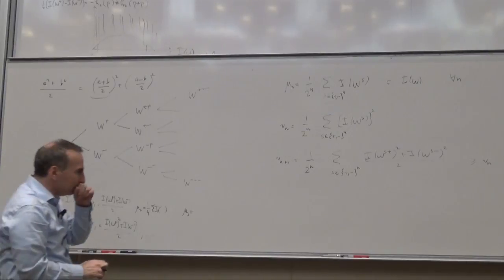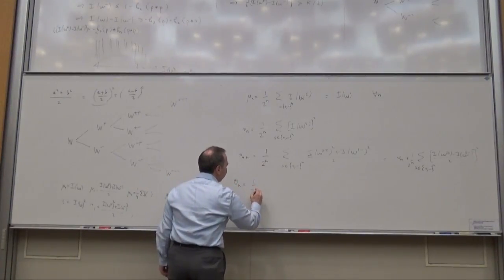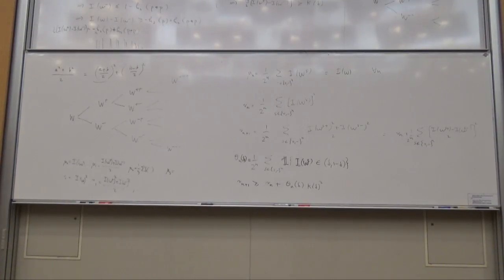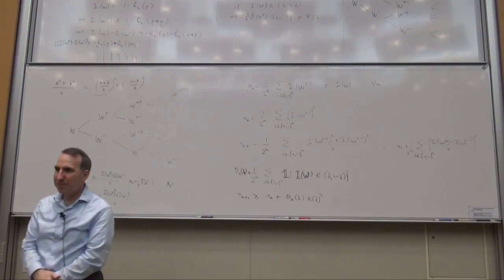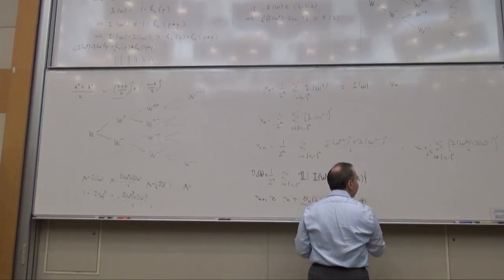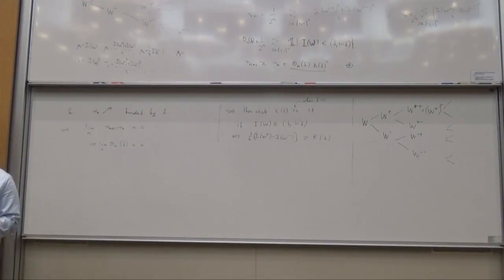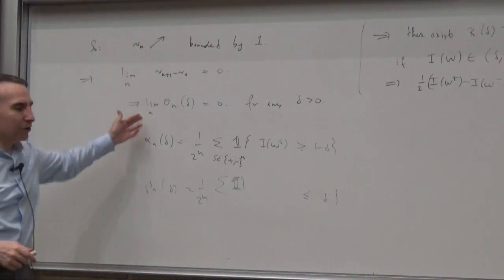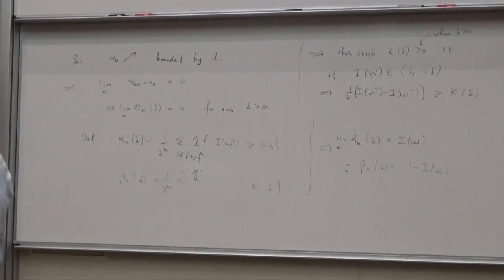CSCIT 2015 - Emre Telatar (Part 6/7)